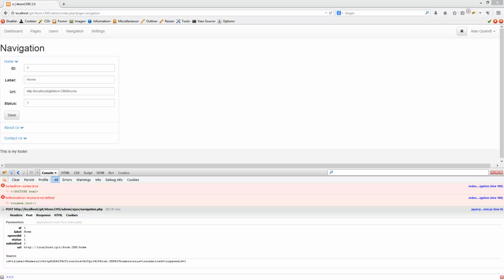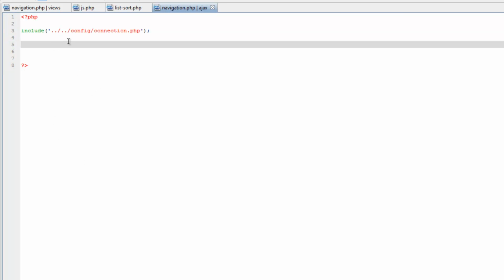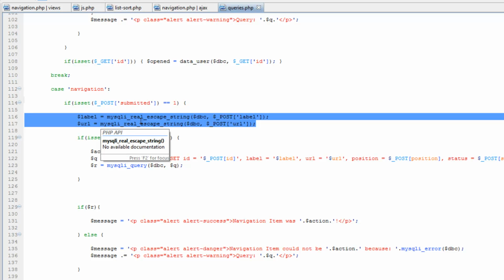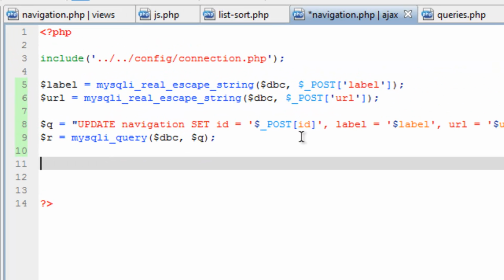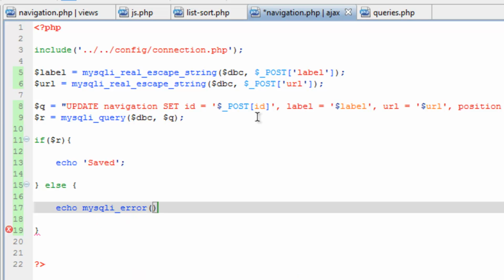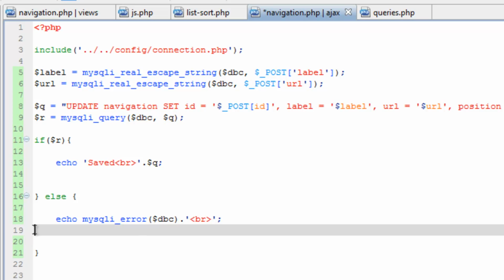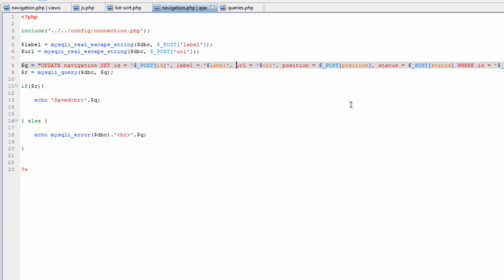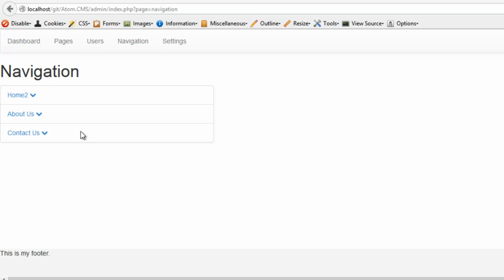Developing a Dynamic Website 2014 - Part 96 -